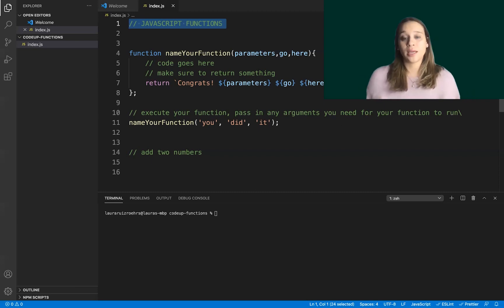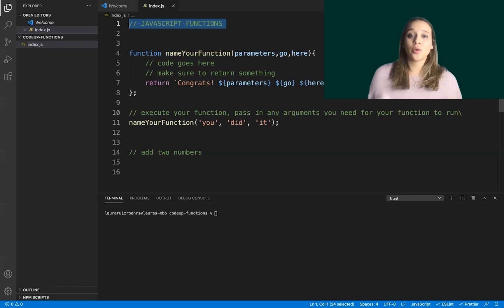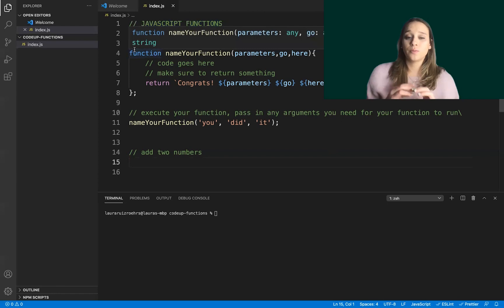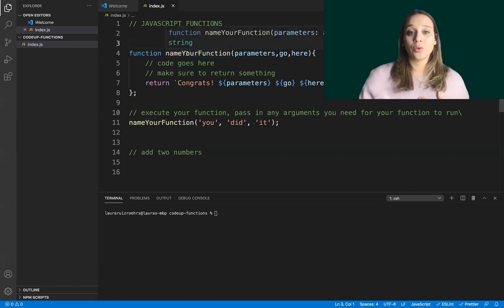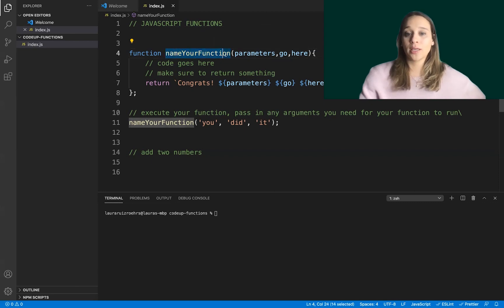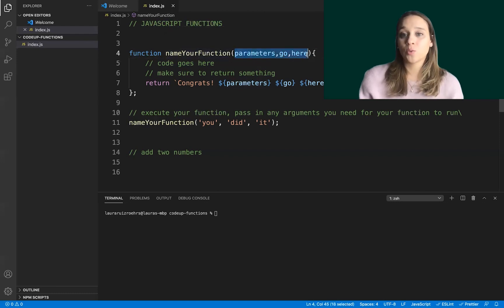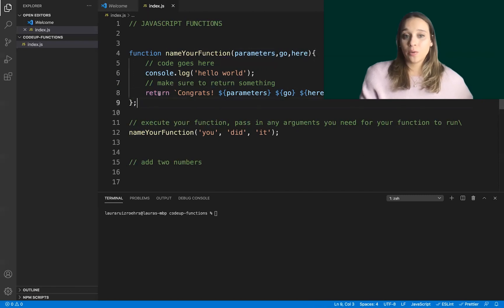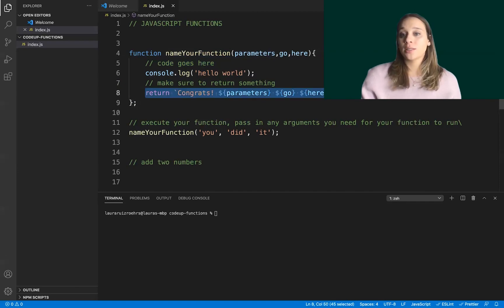Javascript Functions Explained for Beginners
In this video, I explain what Javascript functions are, when and why you need Javascript functions, and how to write a Javascript function.